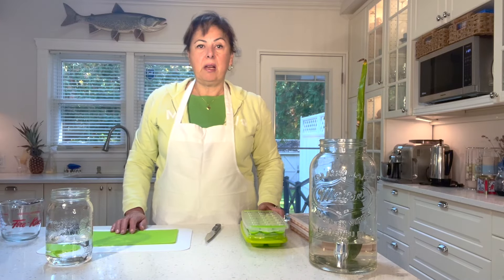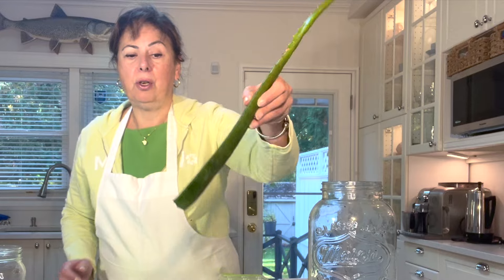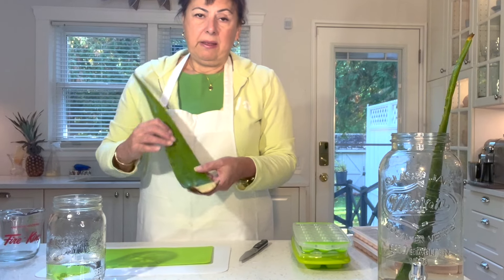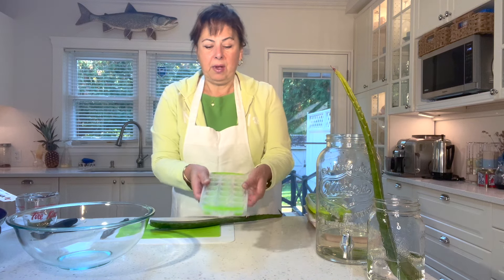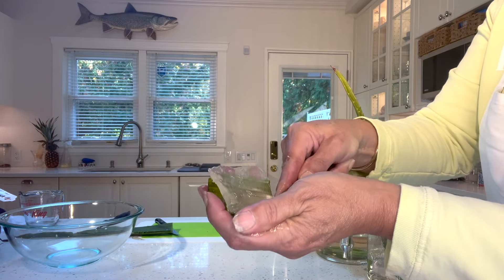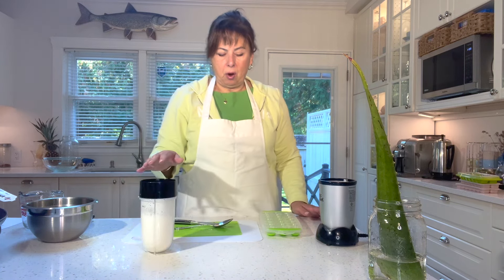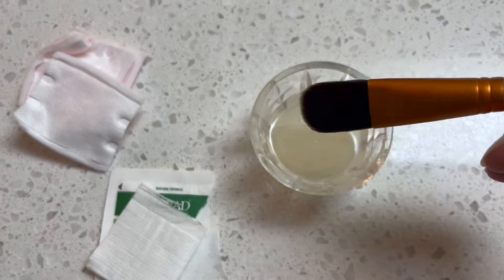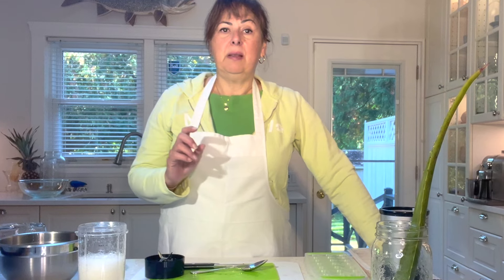Aloe Vera Gel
How to prepare aloe vera gel and store it in the freezer for up to six months.

Enjoy the healing powers of aloe vera gel on sunburns, inflamed and irritates skin, minor rashes. Hope this helps.